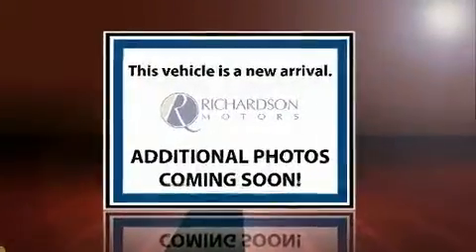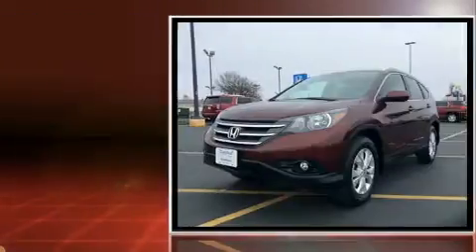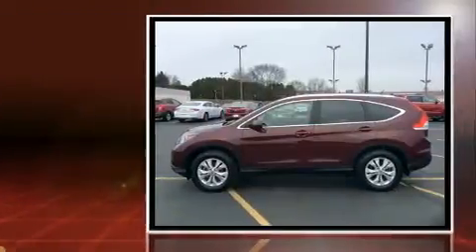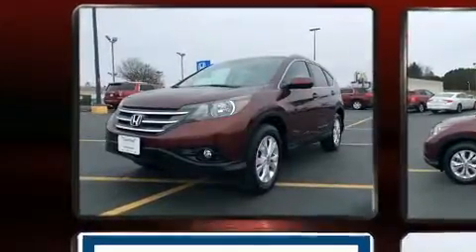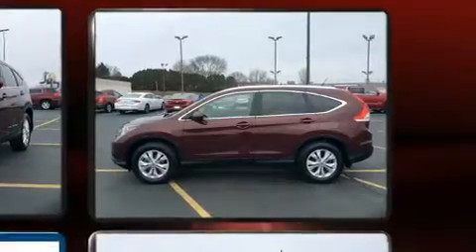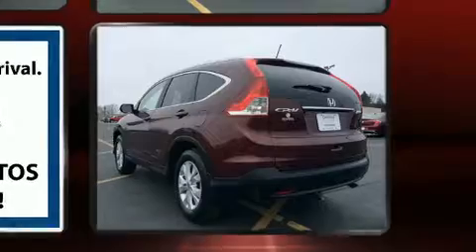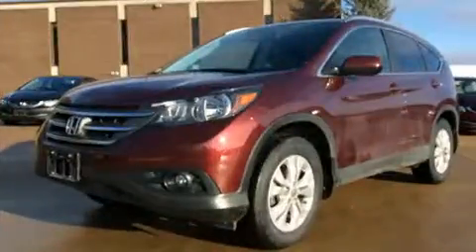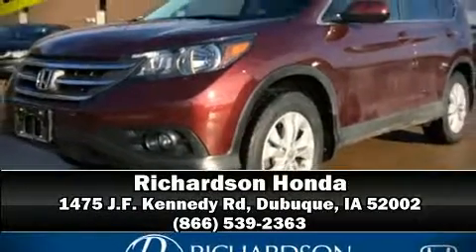2013 Honda CR-V EX-L AWD in Dubuque, IA 52002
Richardson Honda
1475 J.F. Kennedy Rd

Get excited about the 2013 Honda CR-V. Smooth gearshifts are achieved thanks to the efficient 4 cylinder engine, and for added security, dynamic Stability Control supplements the drivetrain. This model accommodates 5 passengers comfortably, and provides features such as: a tachometer, speed sensitive wipers, a trip computer, heated seats, remote keyless entry, an overhead console, and cruise control. Features such as automatic climate control and leather upholstery prove that economical transportation does not need to be sparsely equipped. For drivers who enjoy the natural environment, a power moon roof allows an infusion of fresh air. Passenger security is always assured thanks to various safety features, such as: head curtain airbags, front SIDE impact airbags, traction control, brake assist, a panic alarm, and 4 wheel disc brakes with ABS. When road conditions become unpredictable, rely on all wheel drive to maintain outstanding control. This vehicle has achieved Certified Pre-Owned status, by passing Honda's comprehensive certification process, including an exhaustive 150-point inspection! Our aim is to provide our customers with the best prices and service at all times. Please don't hesitate to give us a call.